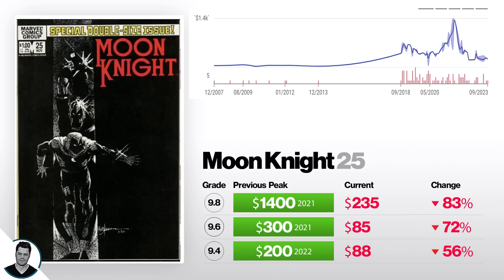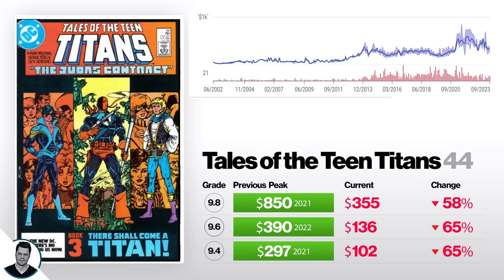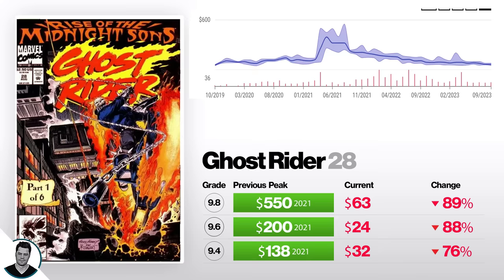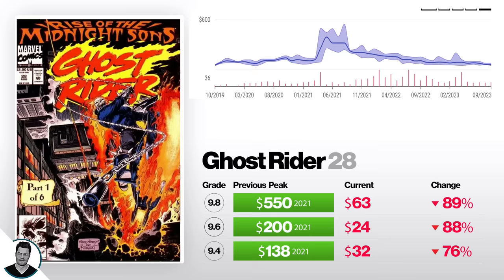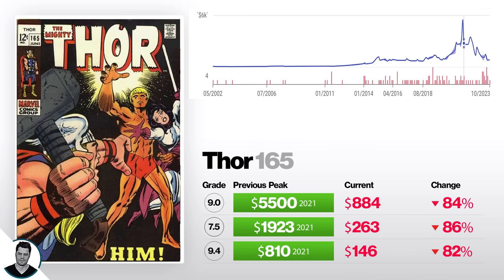I Can't Believe A Silver Age Comic Dropped This Much!